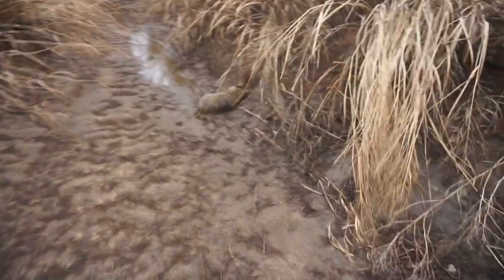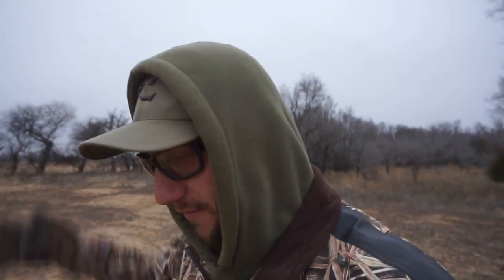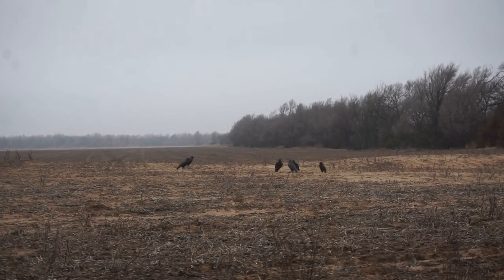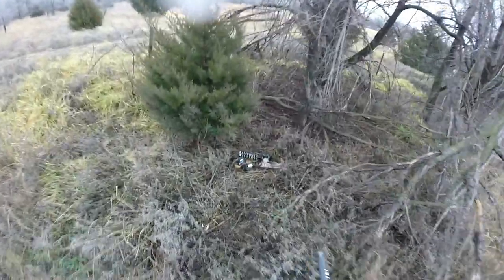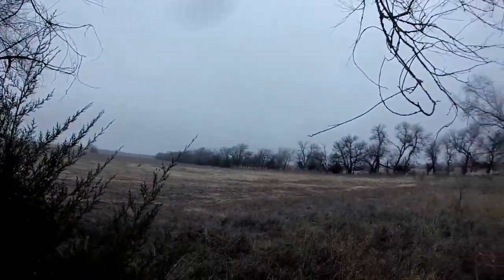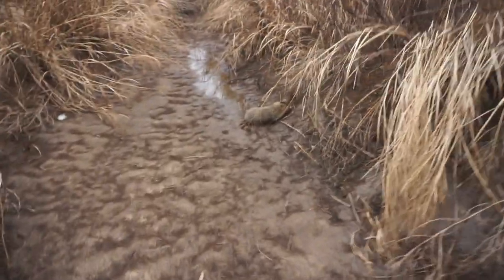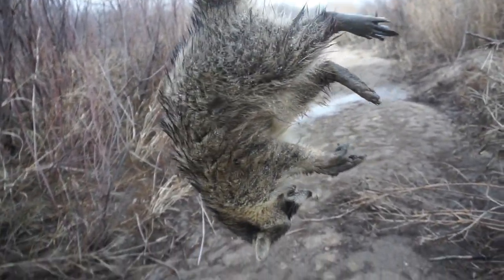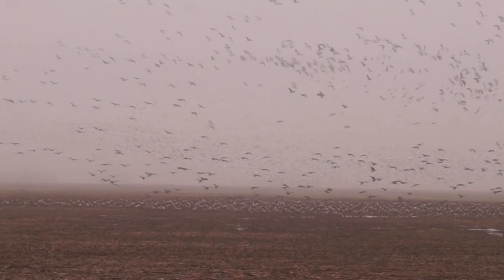Crow Hunting For the First Time!!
Crow hunting is a very easy way to get out and do some wing shooting. I used 6 crow decoys and a crow e caller and sat by a tree!! LET ME KNOW IF YOU ENJOYED BECAUSE I WANT TO DO MORE CROW VIDS!!

MINE- bobguy888